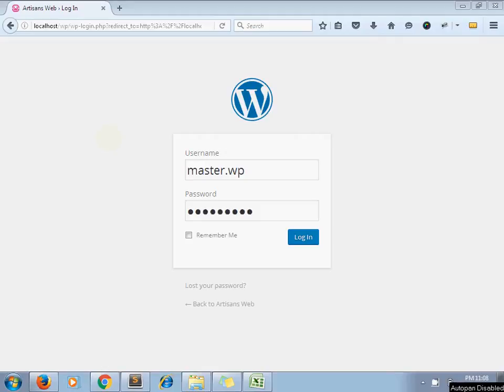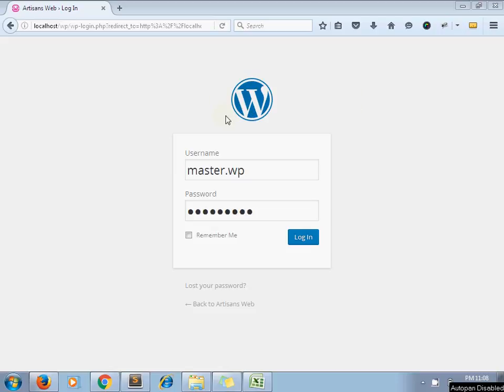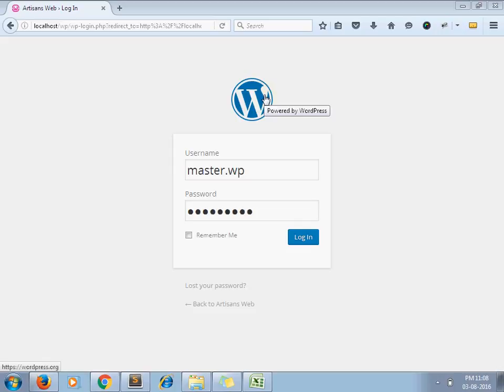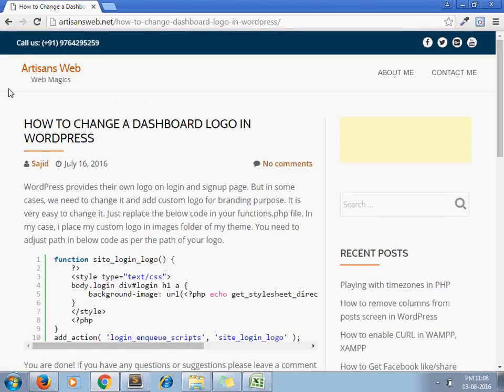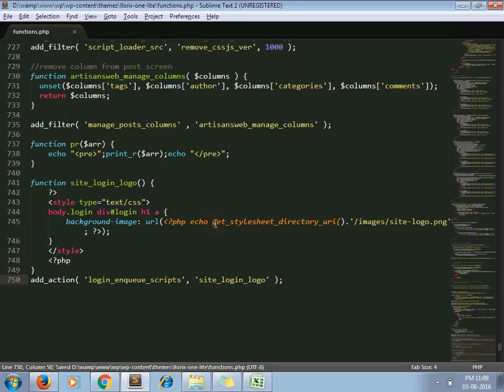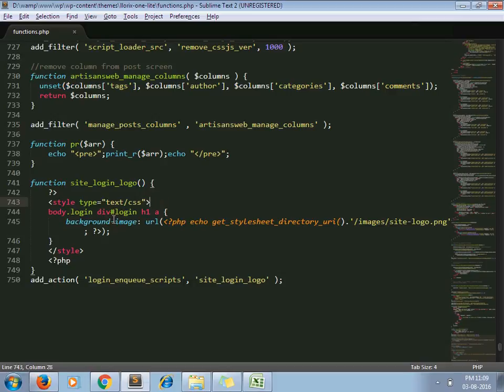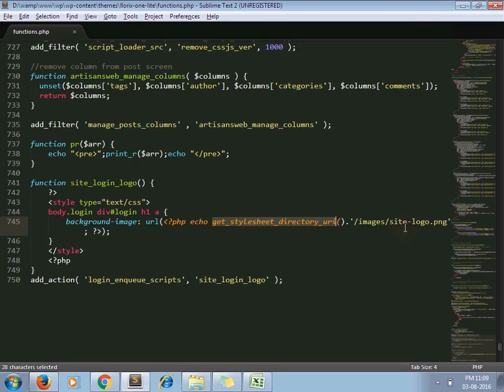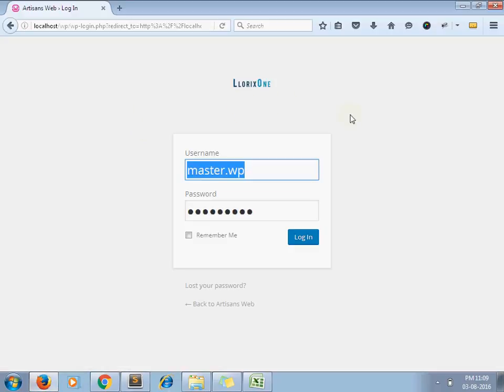WordPress - How to Change Login Screen Logo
WordPress by default provide their own logo on login screen. Sometimes, you want to replace this default logo with your own site logo for branding purpose. In this tutorial, i show you how to do this using your themes functions.php file.